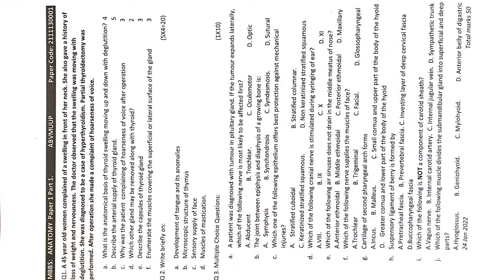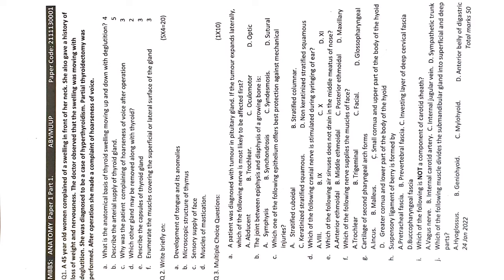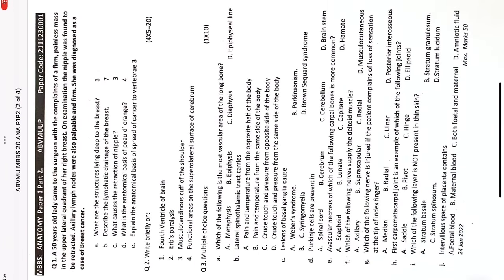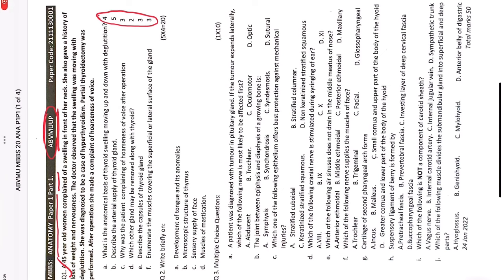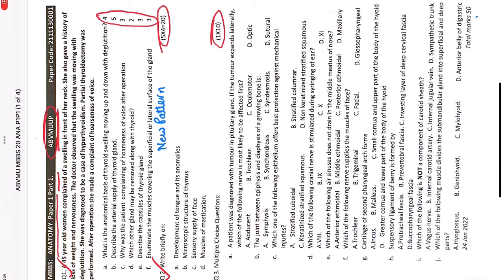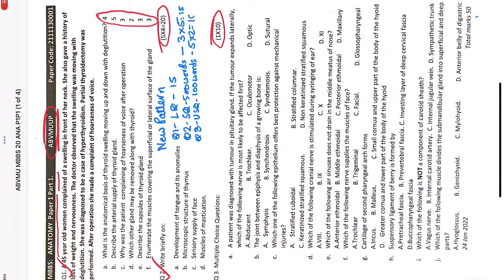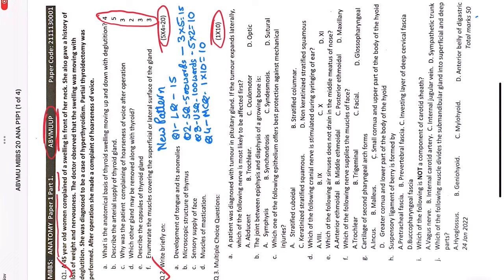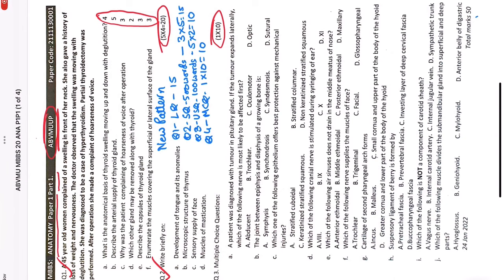ABVMU MBBS Anatomy Question Paper Pattern Marks Distribution Syllabus Distribution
Atal Bihari Vajpayee Medical University, Lucknow Uttar Pradesh
MBBS First year Anatomy Question Paper
MBBS 2020 Batch and for MBBS 2021 Batch onwards

0:00 Welcome to Dr. SAM's Anatomy Classes
0:18 Introduction to Atal Bihari Vajpayee Medical University U.P.
1:21 MBBS 1st year Anatomy Professional Exam Question Papers
2:24 ABVMU exam question paper pattern
3:39 ABVMU exam marks destribution
5:41 ABVMU syllabus distribution in each question paper
7:15 Link to Anatomy Question Papers of various universities solved by Dr. Azmi Mohsin